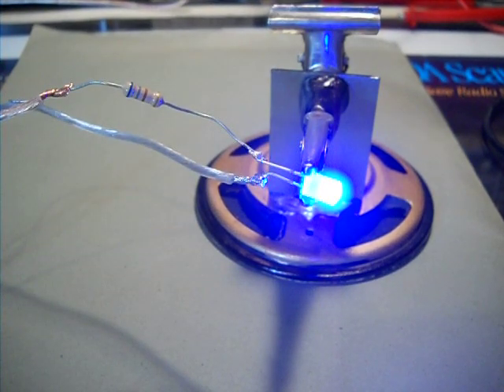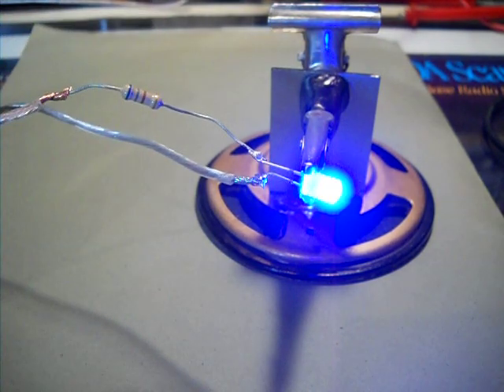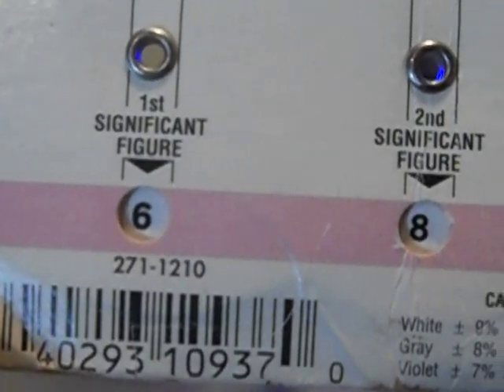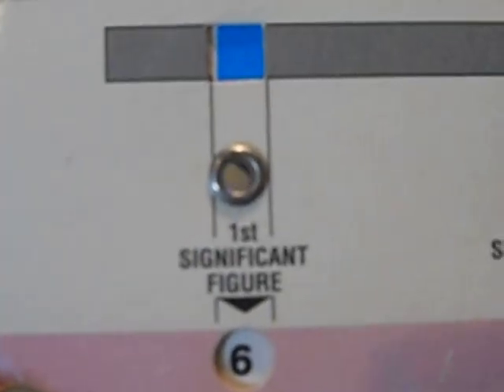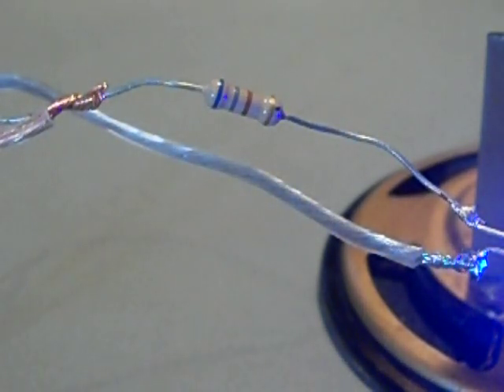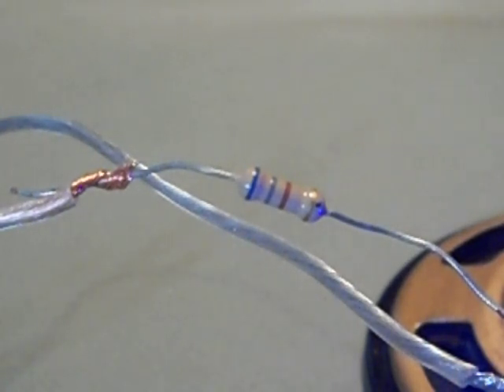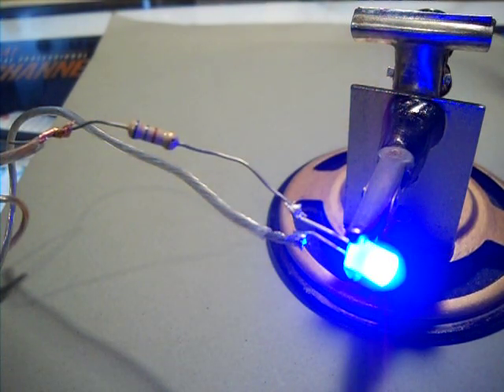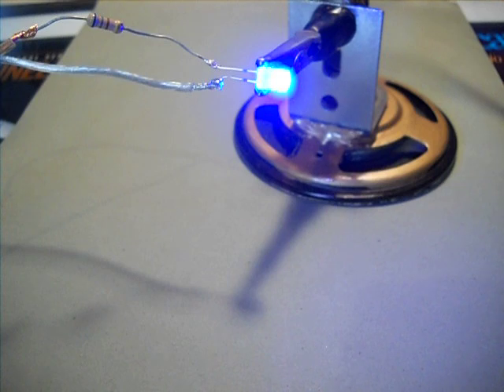BLUE LED (Using Resistor for use on 12 Volts )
Adding resistors to LED to use on 12 VOLTS